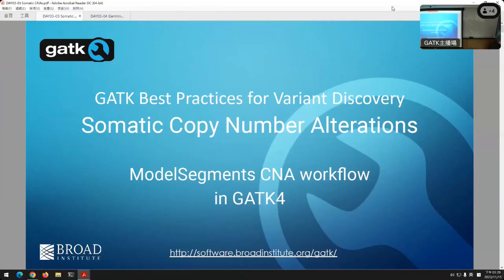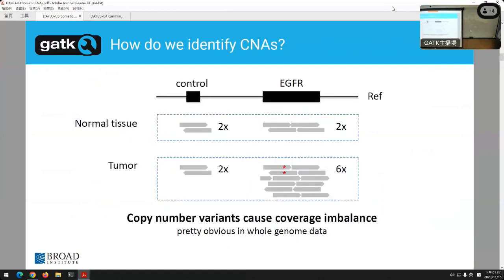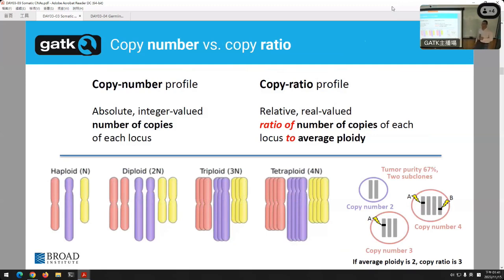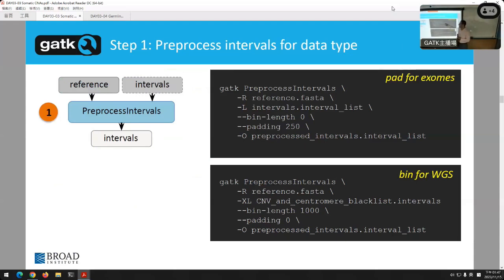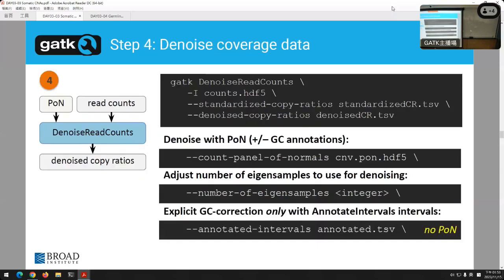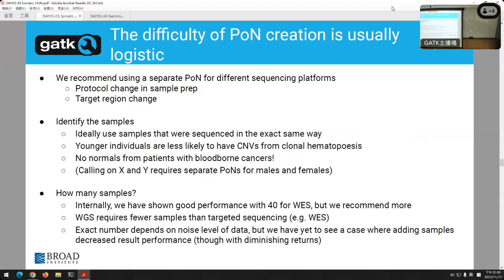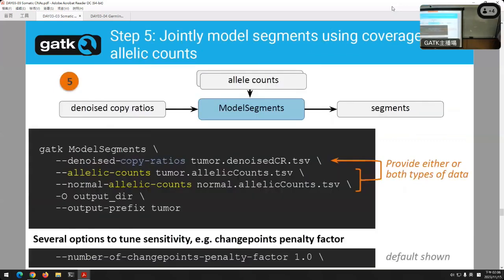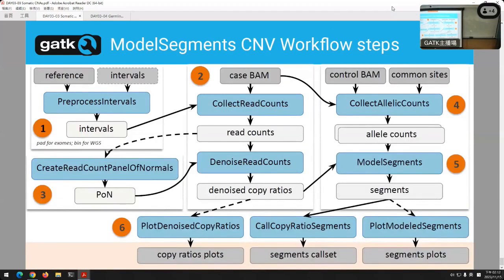2023 GATK國際教育訓練 Day3 Part2 (Intro to Somatic CNAs)